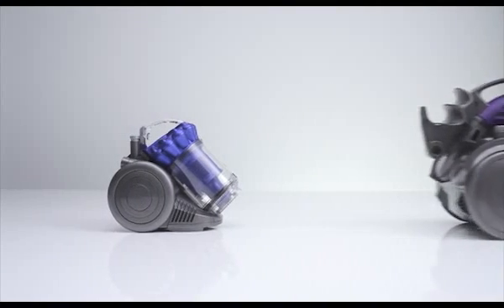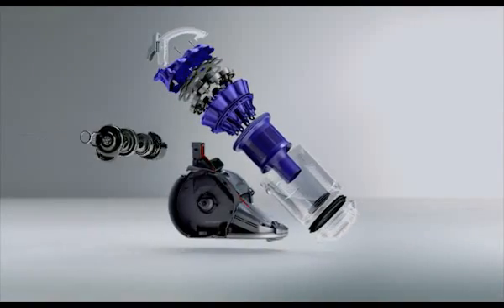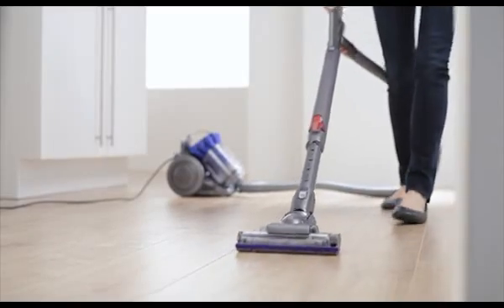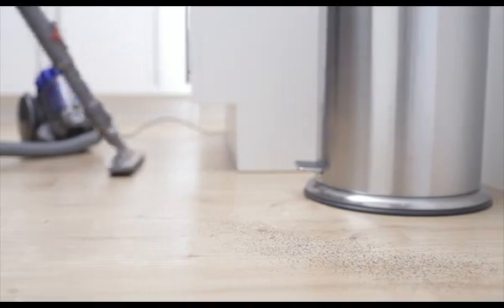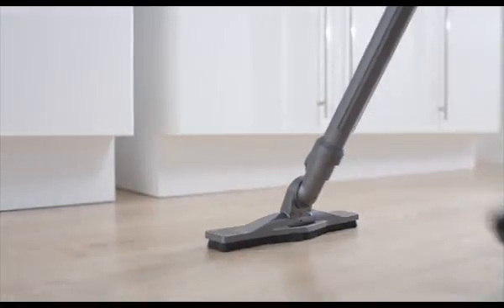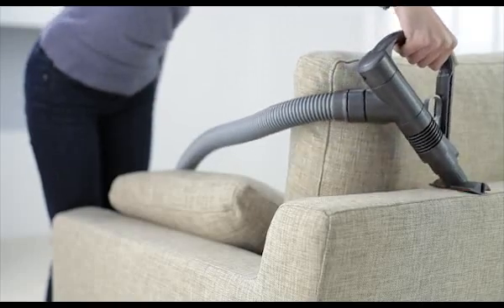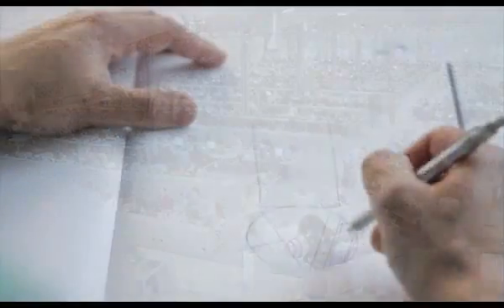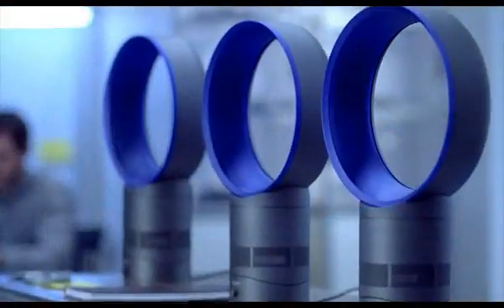Dyson DC26 Multi Floor Canister Vacuum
The DC26 is a compact, lightweight vacuum designed to meet the needs of city dwellers that live in small apartments or cramped studios. The Dyson City DC26 is an ultra compact, ultra lightweight version of a Dyson full-size canister vacuum offering superior maneuverability, easy storage and the same suction power you'd get from a Dyson upright vacuum -- impressive! This vacuum comes with an urban-sized air-driven turbine head for low pile carpets, rugs and bare floors, a hard floor brush and 2 on-board accessory tools.